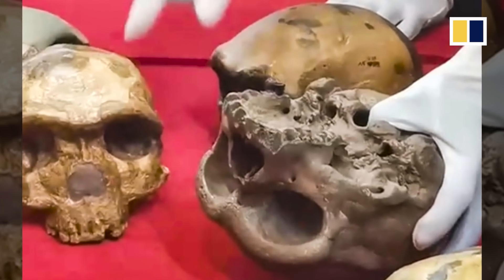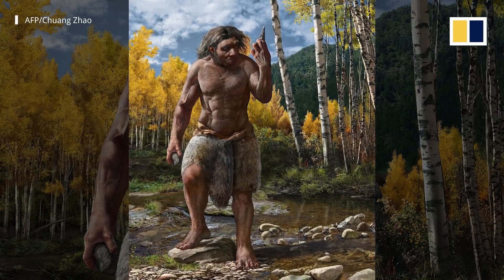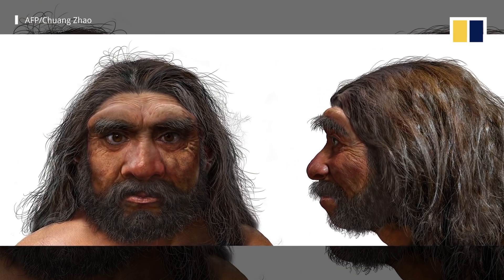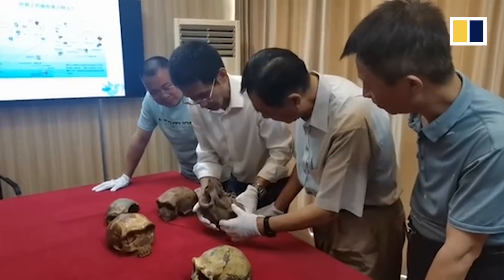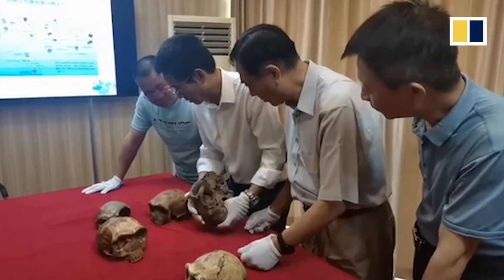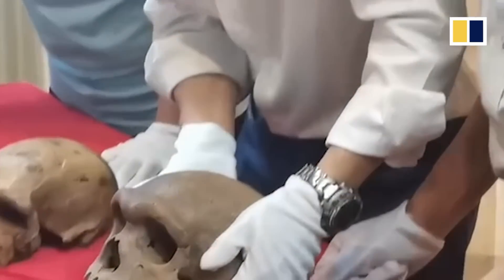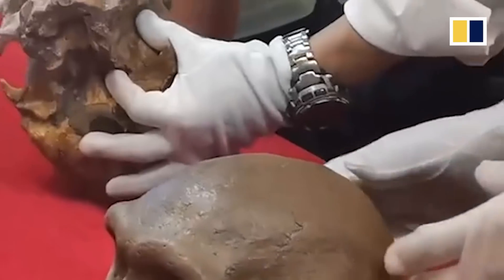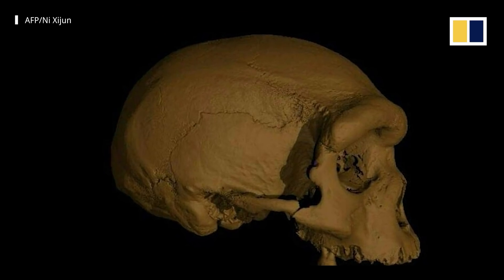Coming face to face with China’s ‘dragon man’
When Dr Ni Xijun first held this 146,000-year-old skull fossil in his hands, he said he knew something was different. The skull was first unearthed by a labourer in northeast China’s Heilongjiang province in 1933 only to be reburied for 85 years before being unearthed again. The leading paleoanthropologist with the Chinese Academy of Sciences, Dr Ni is part of a research team that concluded an exquisitely preserved Harbin cranium fossil was i a new category of its own – Homo longi, or Dragon Man – adding a new branch to humanity's ancient family tree.

Related story:
Is China’s ‘Dragon Man’ from a new branch of the human family tree?